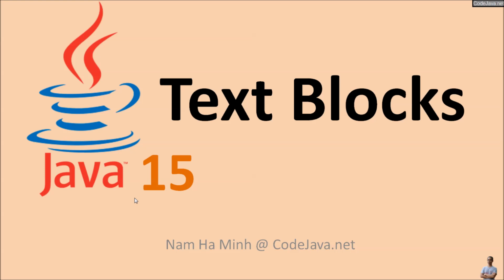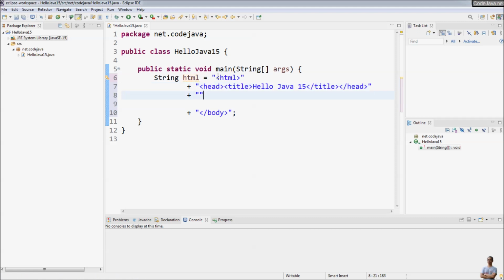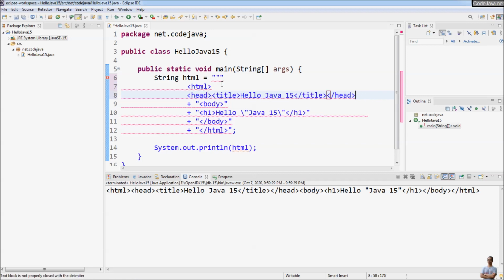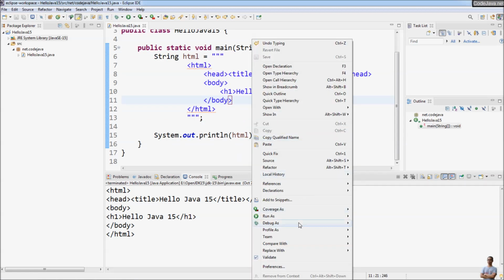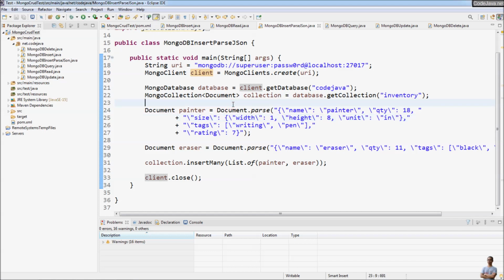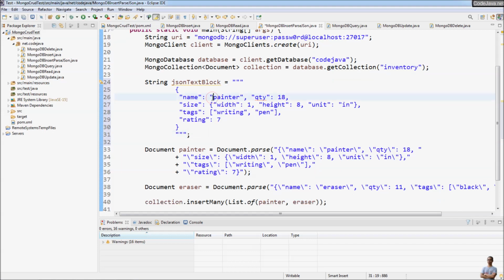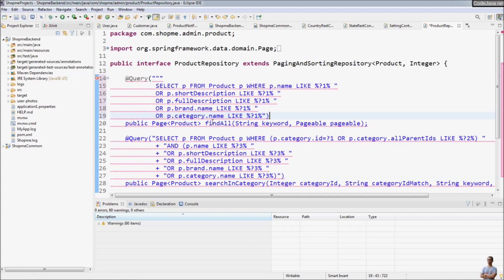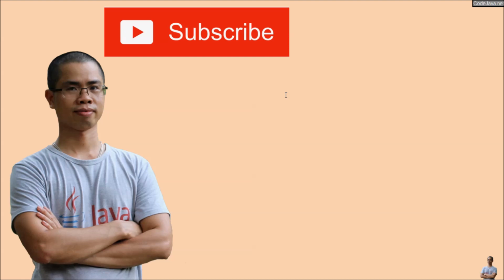What is Text Blocks feature in Java 15?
In this video, I will help you understand Text Blocks - the new, standard feature in Java 15 with some code examples (text blocks for HTML, JSON and SQL). How Java compiler processes a text block String literal.

The main purposes of text block in Java 15:
- Express strings that span several lines of source code
- Avoid concatenation & escape sequences in common cases
- Make multi-line string literals more readable and more maintainable

And text block is used for embedding a snippet of HTML, XML, SQL, JSON... in a string literal.